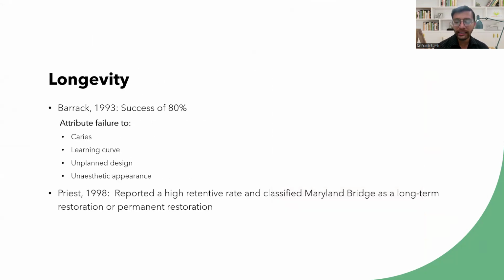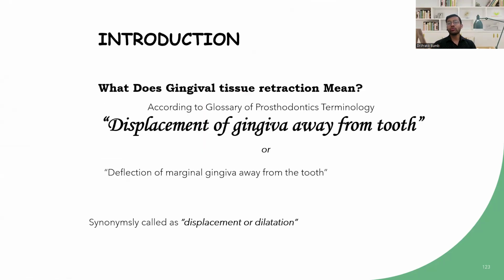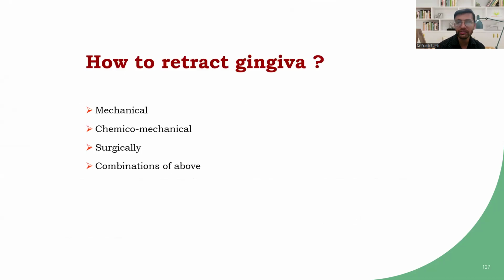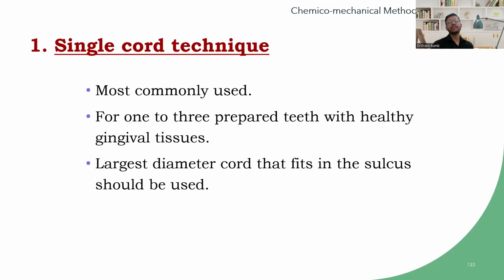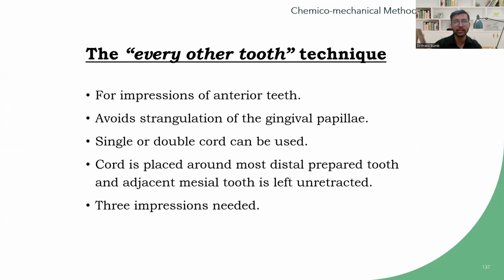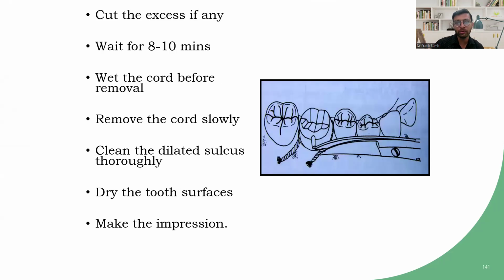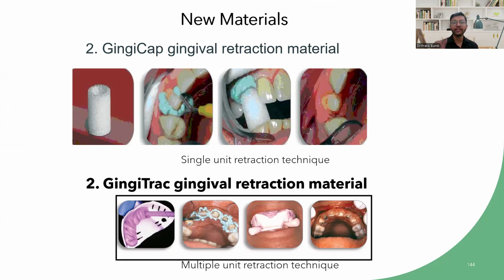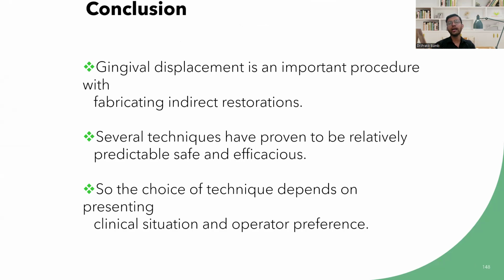Laminates, Maryland Bridge, All Ceramics, Cementation and Tissue Dilation Part 3